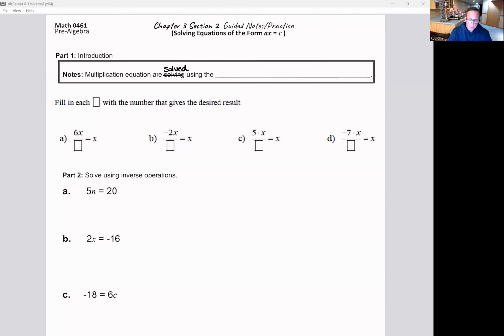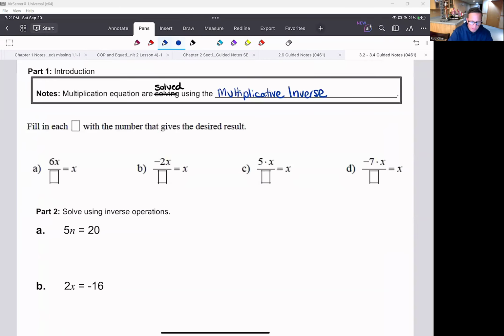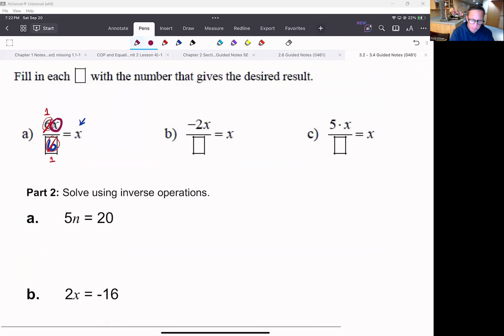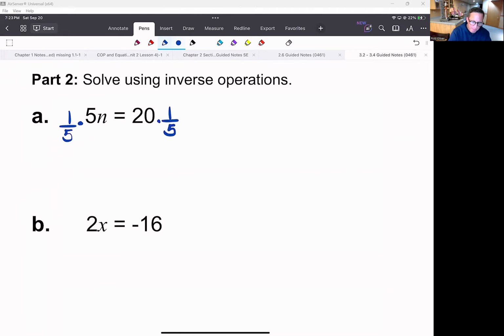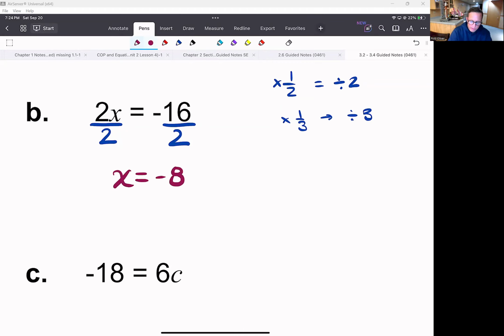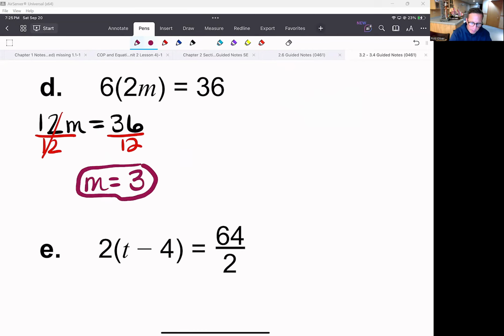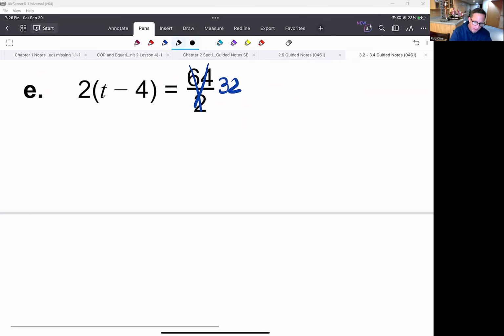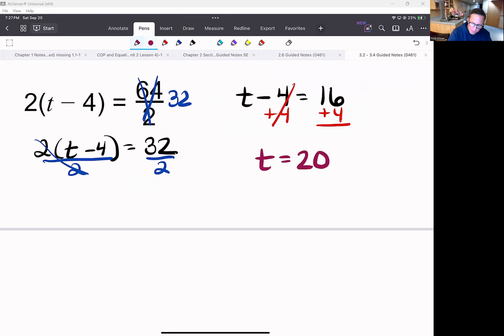Chapter 3, Section 1 Guided Notes (Math 0461) Pre-Algebra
This video covers how to solve simple one-step equations using inverse operations.